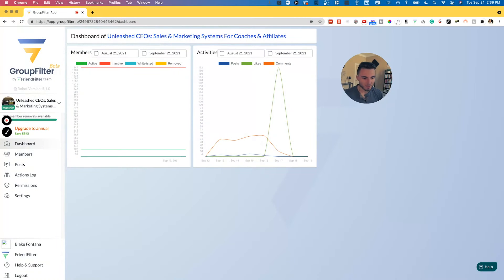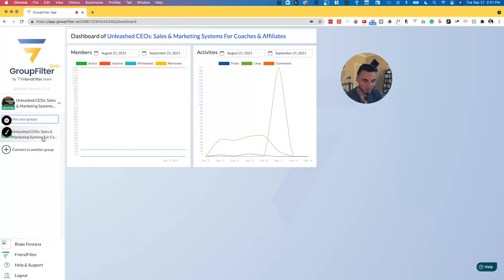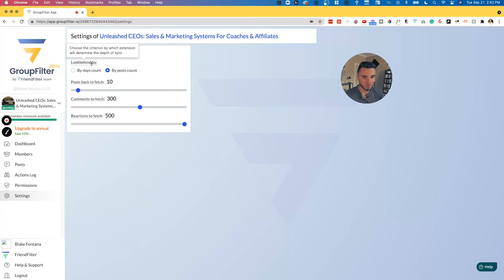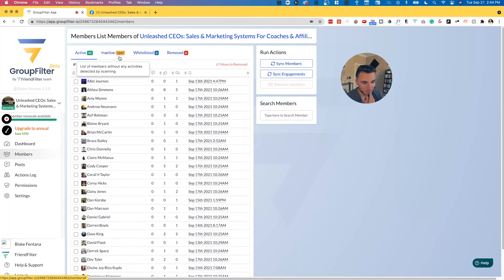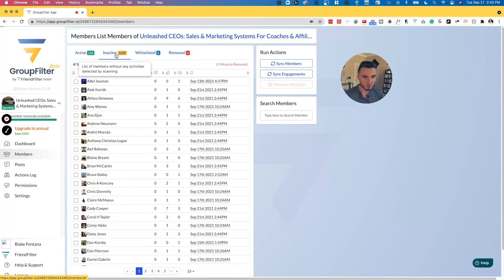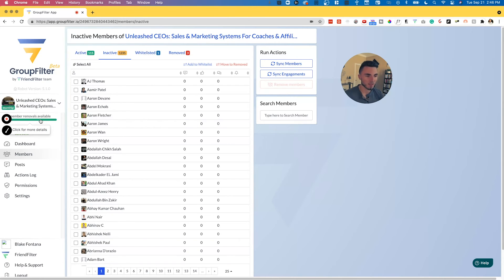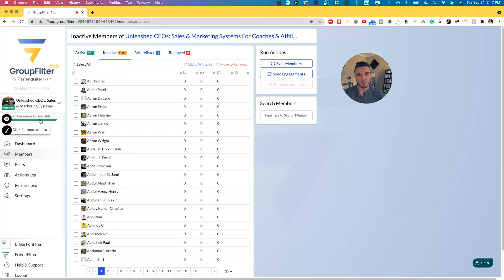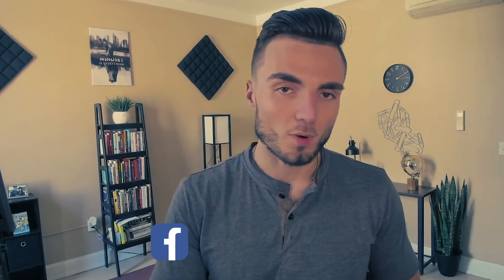How To Easily Remove Inactive Facebook Group Members From Your Facebook Group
By removing Facebook Group members who are no longer active in your group, you will get a better member activity ratio which means Facebook is more likely to promote your group.

Better Activity Ratio = Increased Group Engagement & Group Growth

Want an easy way to boost your sales, reach & engagement within your  Facebook Group?

Remove inactive members.

Facebook algorithm is based on audience relevancy.

If your members are not actively engaging with your content then Facebook thinks your content is not relevant to your audience...

By showing your content to inactive facebook group members, you are killing your engagement and your reach of your content.

In this video, I show you what I do to easily remove inactive members from your Facebook group, quickly & easily.

Never miss a video about how to effectively start & scale an online business...

➥➥➥ LET’S CONNECT ➥➥➥

Blake Fontana